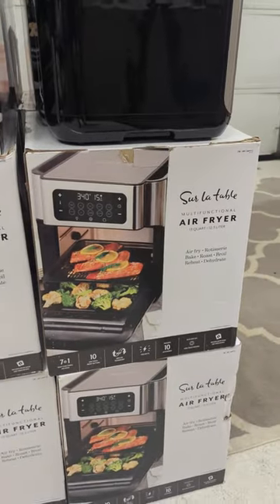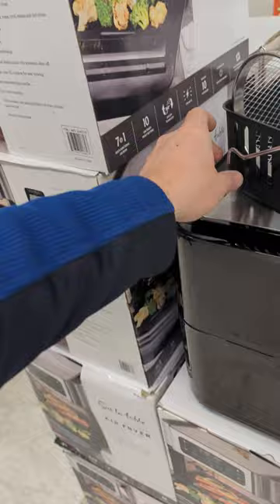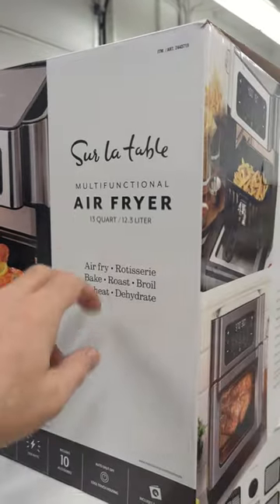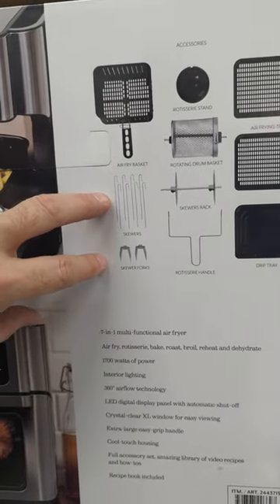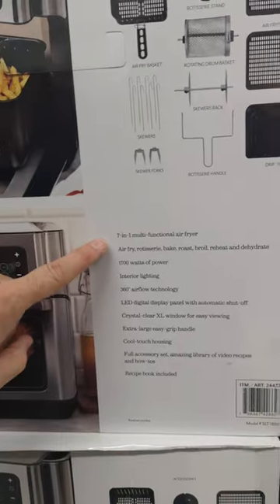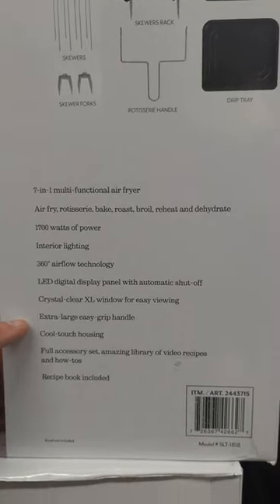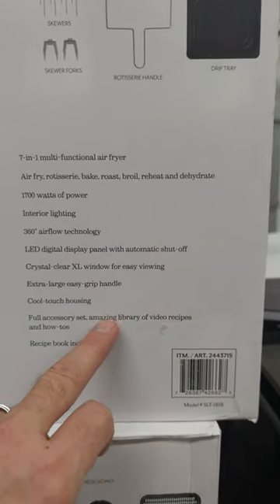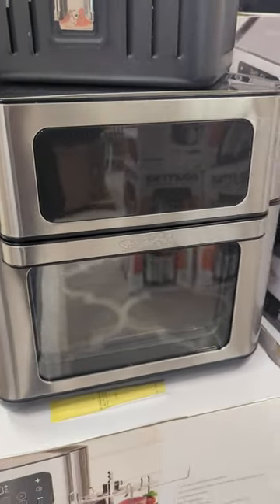checking out these sur la table multi-functional Air Fryers / Rotisseries